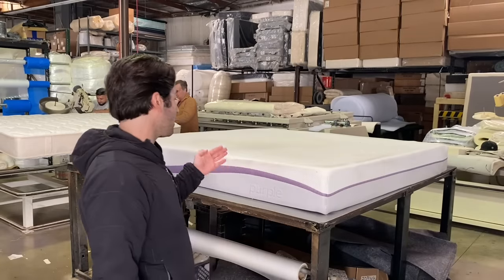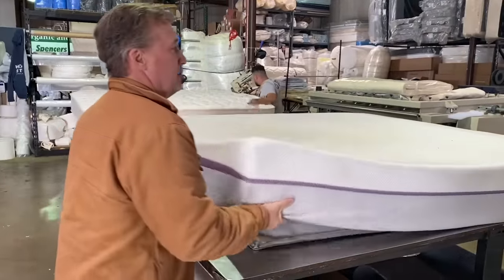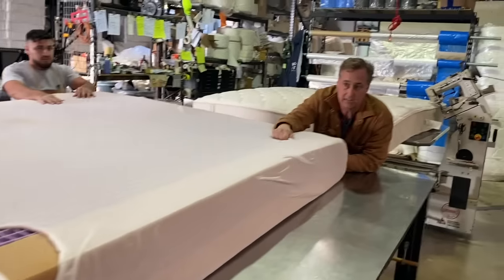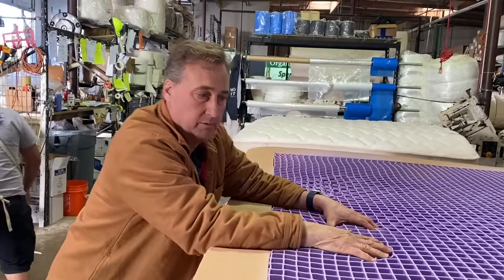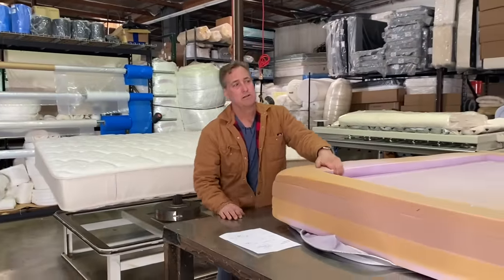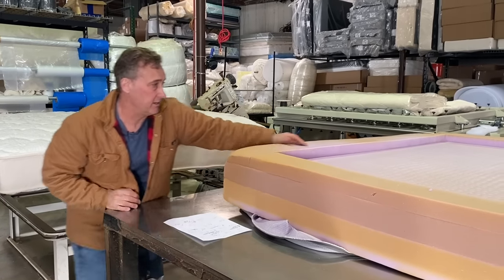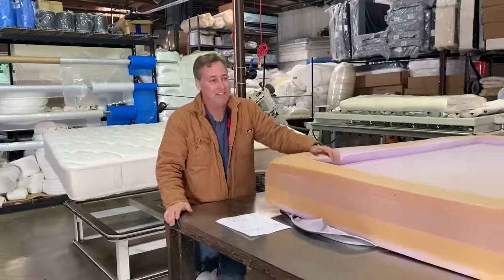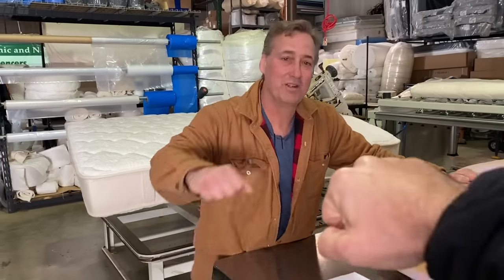Cutting Open a Purple Mattress with Spencer and Joe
Want to see the inside of a leading mattress brand in America right now? Today we expose the inside of a Purple mattress so you can see the inside for yourself.  Spencer has actually always been a fan of this company and has even sold mattresses made with the similar materials.

Today we were once again shocked at what we found when we tore open this bed. This mattress, according to it's own label, was manufactured on November 2nd 2019. In the span of less than two years, the material that is meant to give someone enough support for a good night's sleep is completely worn down.  We don't know for sure why this happened, but it does look like it may simply be from  sleeping on this side of the bed for two years.

If you want to see the worn part, fast forward towards the middle of this video or check out our page- where we cut the piece out and took a photo of it in a separate post. Stop falling for companies that put all their money into marketing and convenience.